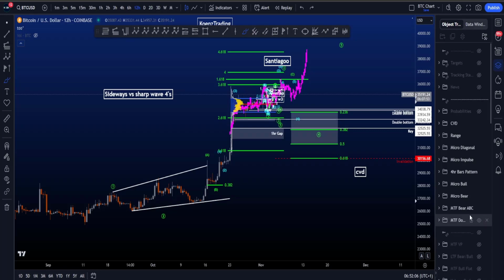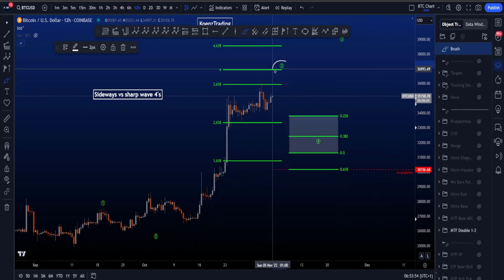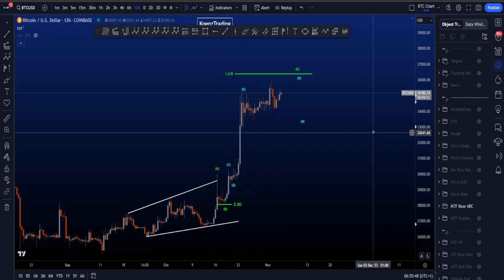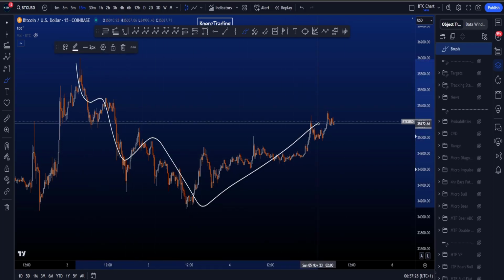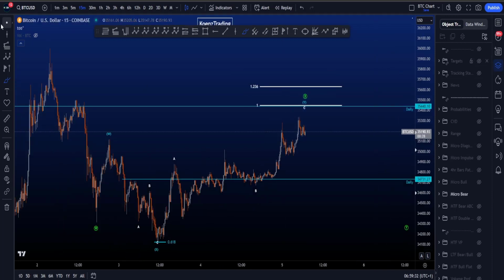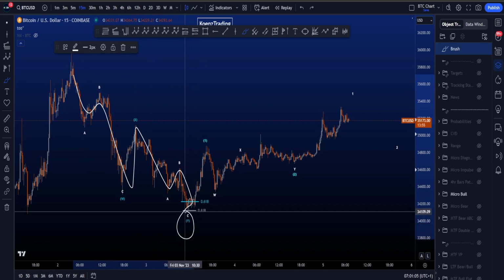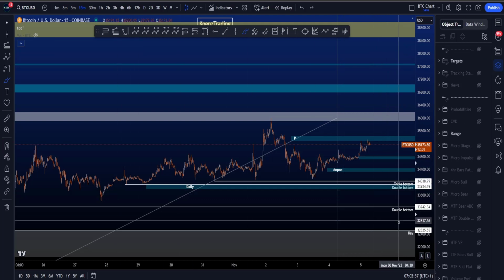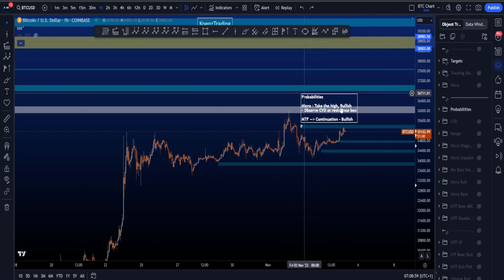Bitcoin Elliott Wave Technical Analysis Today! Bullish & Bearish Price Prediction BTC & News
▶ TIMESTAMPS
0:00 MTF Bullish Scenario (update)
1:48 Wave 4 degrees vs shape (new)
3:24 MTF Bearish Scenario (same)
4:50 Micro Bearish Scenarios (same)
5:45 Micro Bullish WXY Scenario (update)
8:36 Micro Bullish Impulsive Scenario (update)
11:04 CVD Divergences (update)
11:47 Probabilities